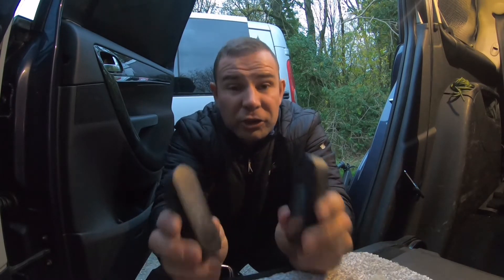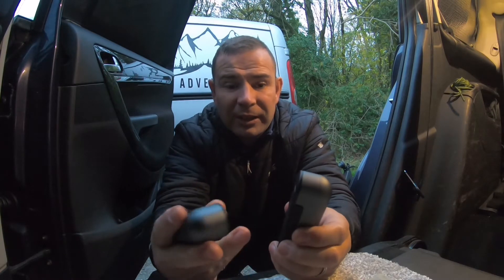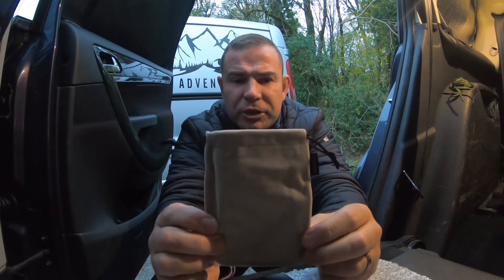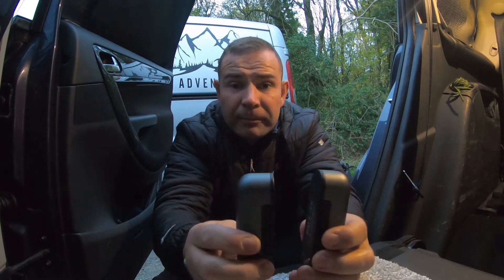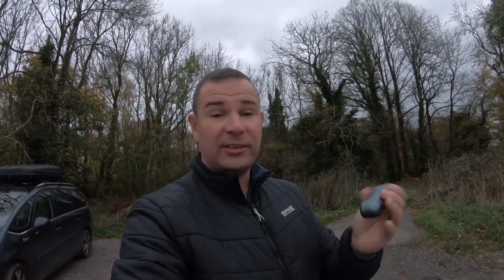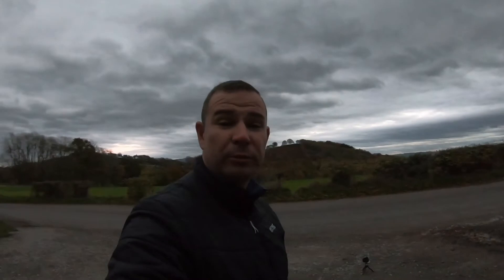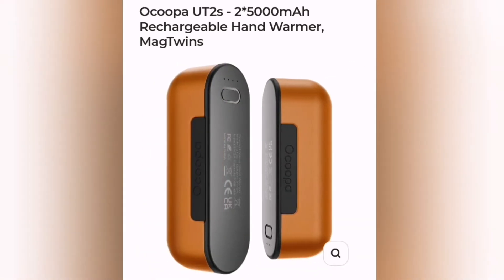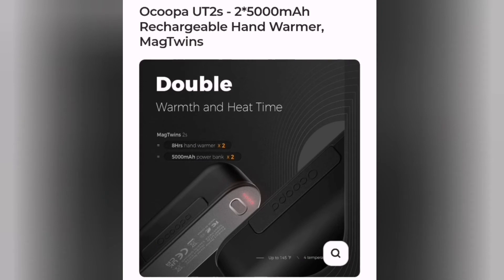Ocoopa Union Magtwins Hand Warmer, Double Warmth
Hi all.

This is a must have item for winter.

This is the Ocoopa Union Magtwins Hand Warmer, Double Warmth. Double Happiness.
the main features:
*Quicker heating: feel the heat in 3 seconds.
*Higher temperatures: 4 levels to choose from, up to 145℉
*Snap. 2 hand warmers turns into 1: When separated, you’ll get 2 slim hand warmers. Easy to slide into your pockets or hold one in each of your hands, or share one with your family.
*A portable Powerhouse, it can charge your phone up to 3+ times at full capacity.
*Distribution of heat more even: high grade brushed aluminum housing promotes heat retention and even heat distribution.
*Longer lasting Time: each piece of MagTwins contains a 5000mAh pack of 21700 rechargeable batteries, providing up to 8+ hrs warmth.

YouTube@ocoopaofficial ；Tiktok@ ocoopa_official,  IG@Ocoopaofficial